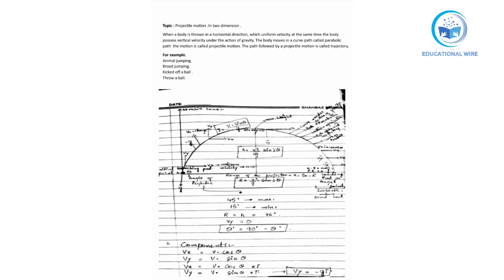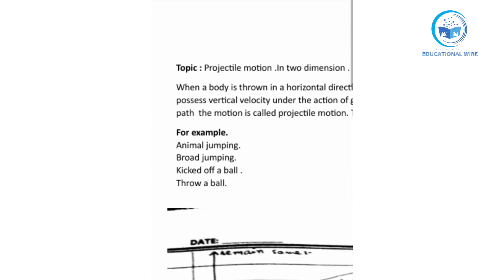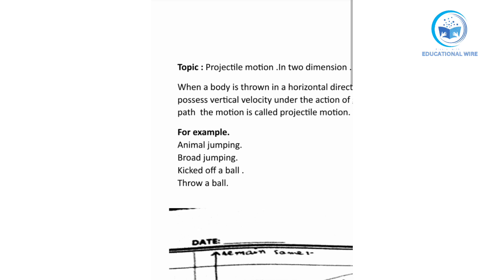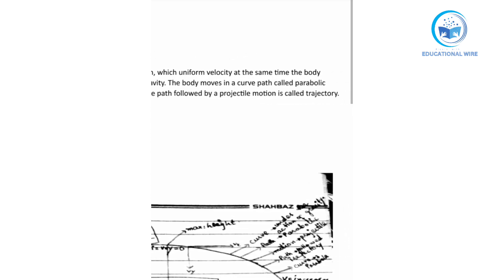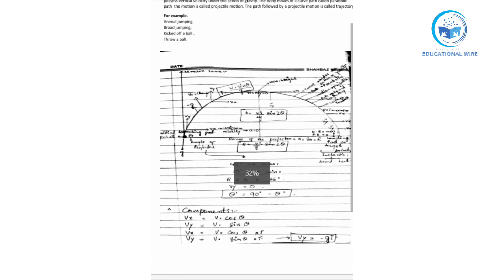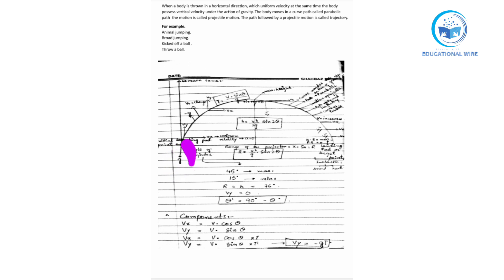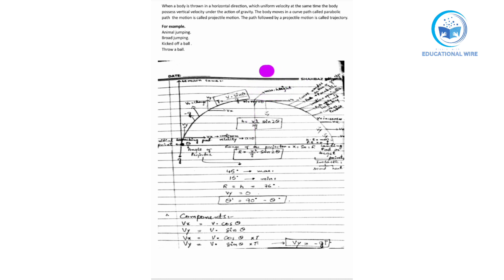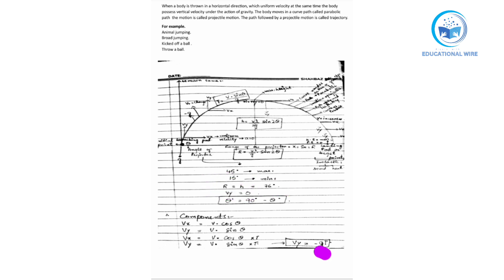"Mastering 2D Projectile Motion: Unleash the Physics Behind It! 🚀"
Welcome to an immersive journey through the fascinating world of 2D Projectile Motion! 🌟 In this engaging lecture, we'll dive deep into the principles that govern the motion of objects in two dimensions, exploring the physics behind projectiles and their paths through the air. Whether you're a student, teacher, or just a physics enthusiast, this video is your ticket to understanding the intricacies of motion in a whole new dimension.

🔍 Topics covered:
- Initial velocity and angle
- Time of flight
- Maximum height
- Range
- Trajectory analysis

Prepare to enhance your physics knowledge and gain a new perspective on the world around us. 📚✨